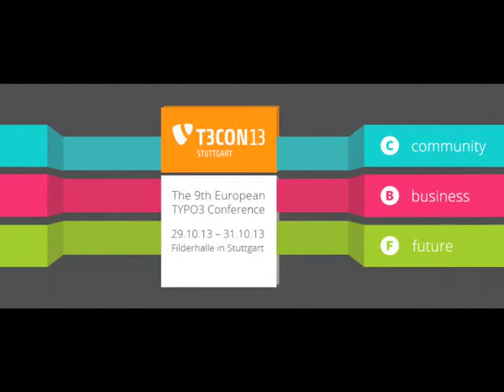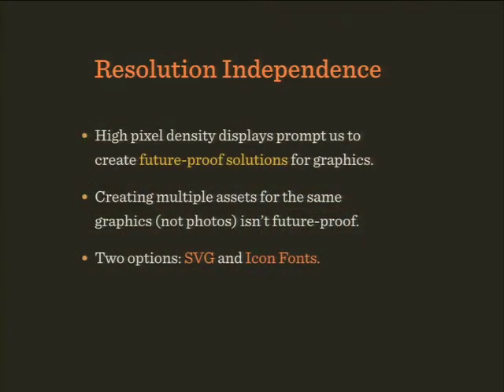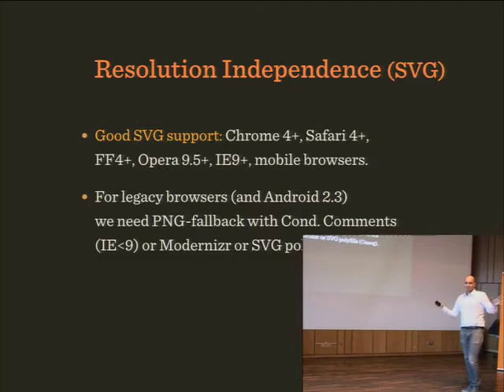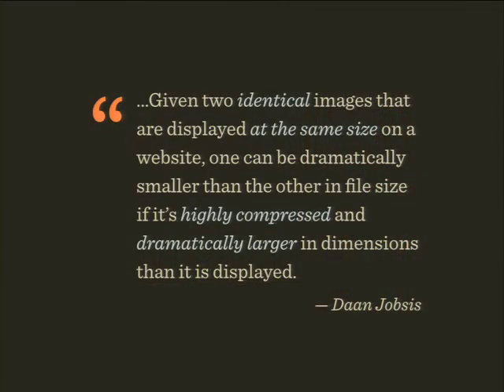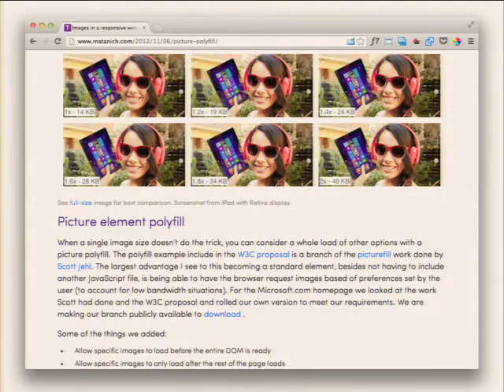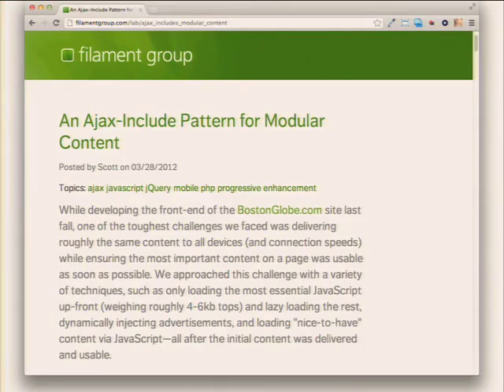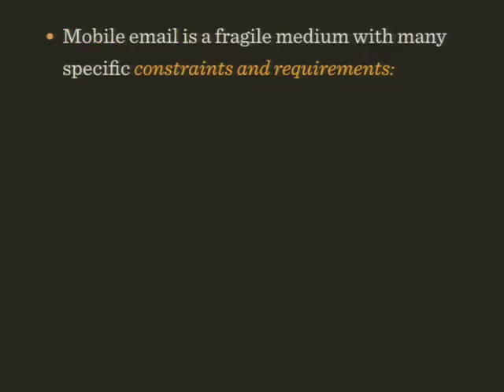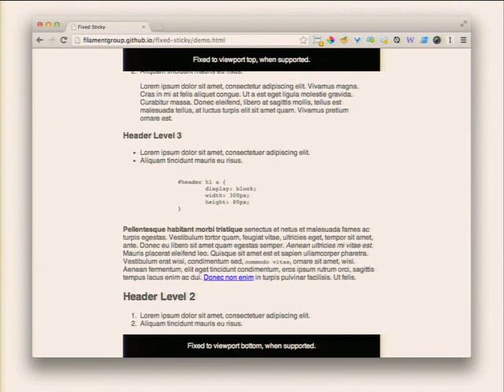Responsive web design clever tips and techniques - Vitaly Friedman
Responsive Web design challenges Web designers to adapt a new mindset to their design processes as well as techniques they are using in design and code. This talk provides an overview of various practical techniques, tips and tricks that you might want to be aware of when working on a new responsive design project.